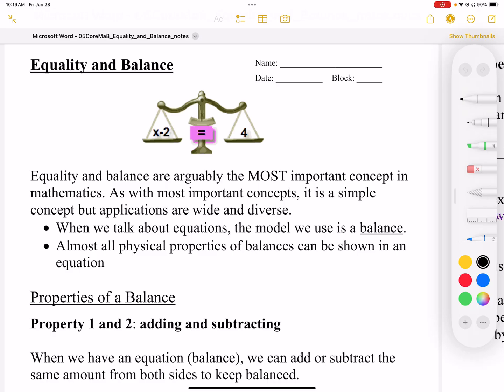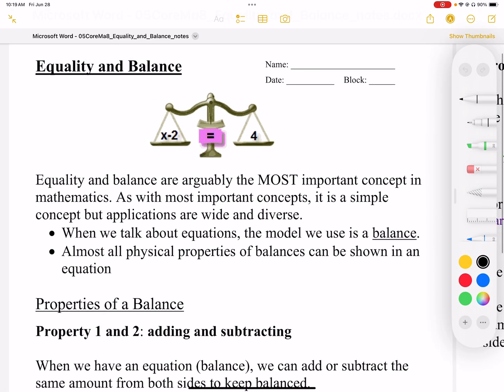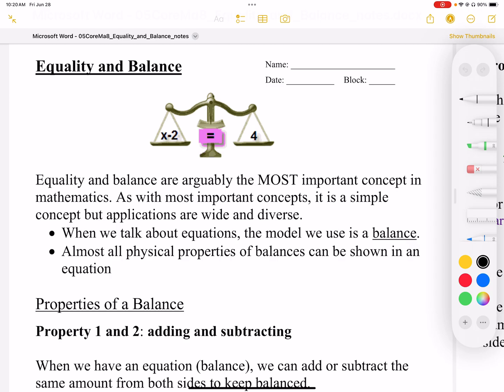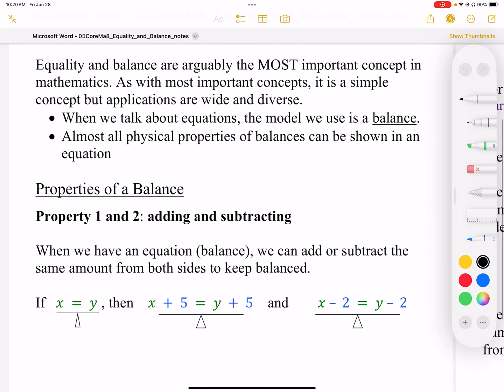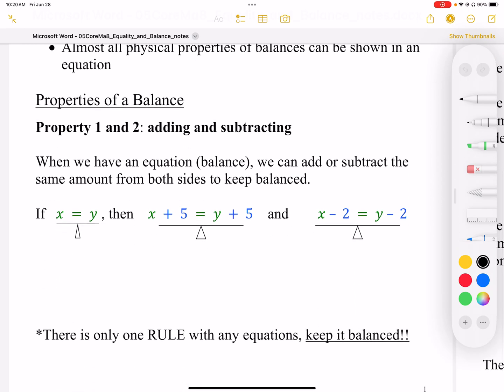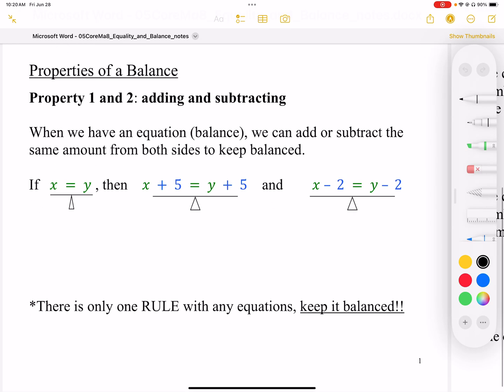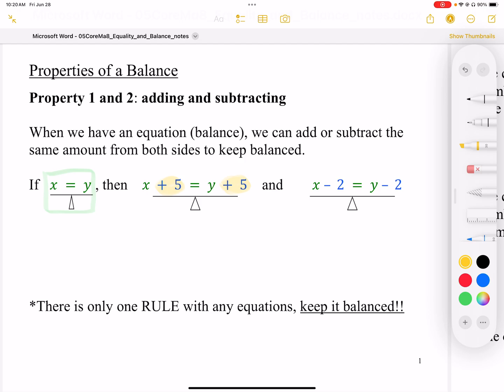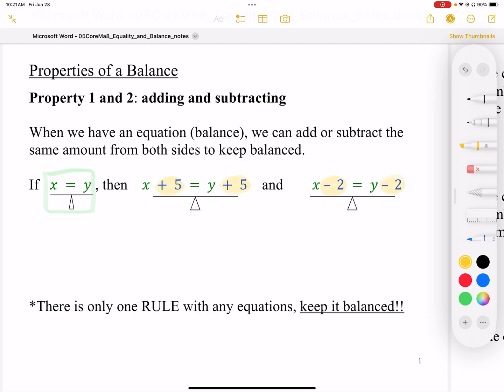05 Equations and Balance Part1